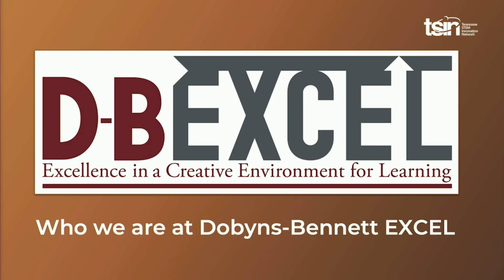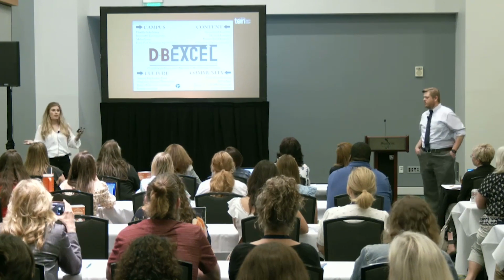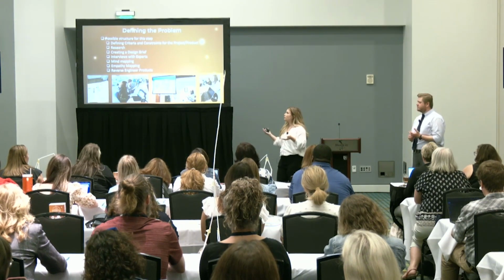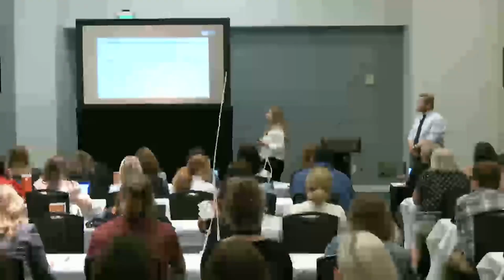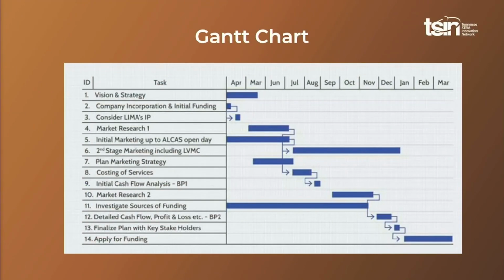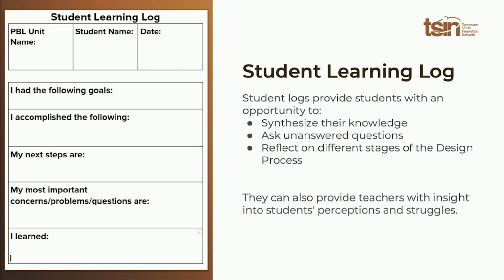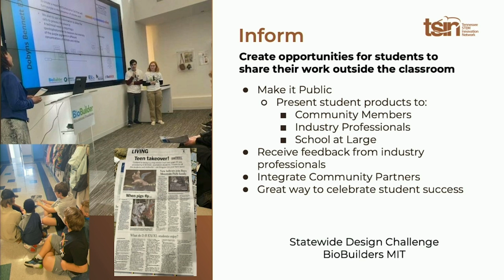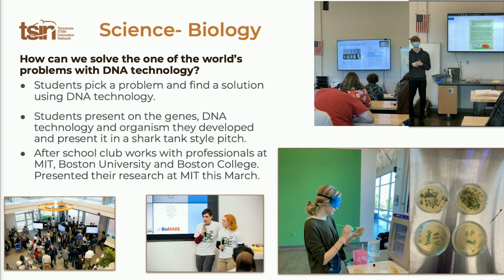Learning Session Breakout 2: Transforming the Classroom Experience with Design Thinking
Event: 2023 Tennessee STEM Innovation Summit
Learning Session Breakout 2
Session Title: Transforming the Classroom Experience with Design Thinking
Presenter: Cody Helms & Amanda Dunham, Dobyns-Bennett EXCEL
Session Track: Innovative Instructional Practices
Target Audience: High, School Leaders/Admin, District Leaders, STEM/Instructional Coaches
Description: Design Thinking is often the backbone of problem- and project-based learning. It is the method for research, problem-solving, and solution testing, with a cyclical nature that encourages reflection and refinement. This is a session that will cover the Design Thinking Process across multiple content areas. We will cover strategies that can be applied to any lesson to increase rigor and engagement in the classroom. Examples will be shown of how the Design Thinking Process has been integrated into English, Social Studies, and STEM classrooms at the high school level.